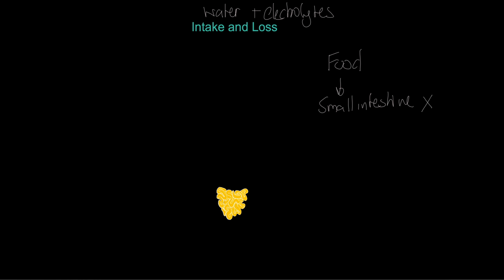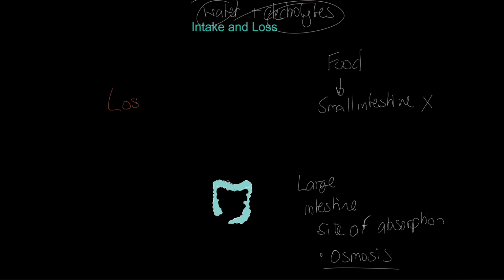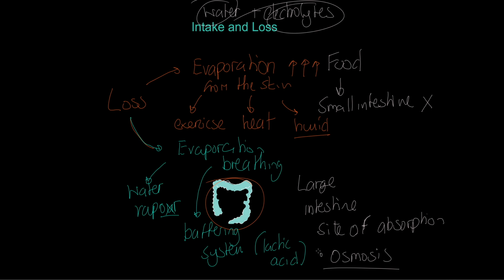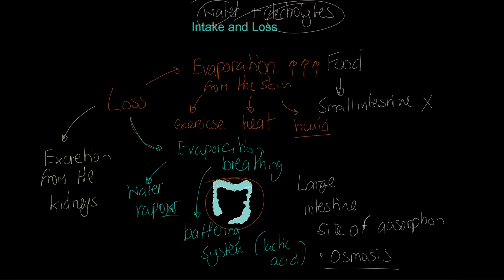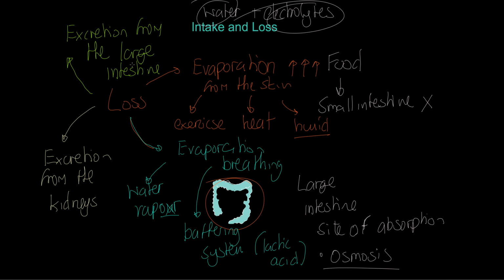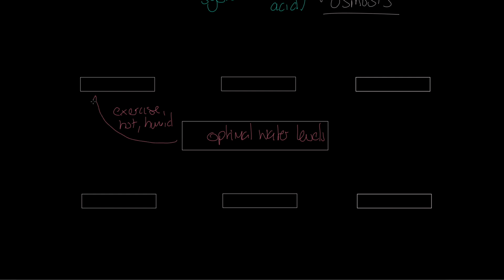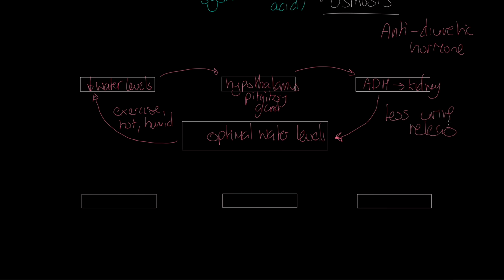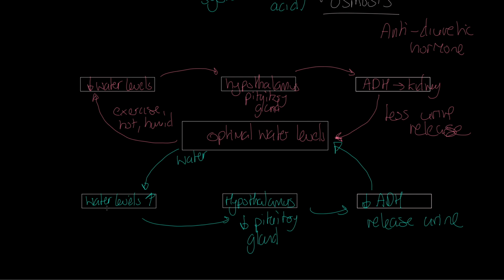IB Sports, exercise and health science 2024: Intake and loss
Physical Education and Sport teaching is our speciality! This video, all about intake and loss, is for the brand new IB: Sports, exercise and health science course (launching in August 2024 on TheEverLearner.com).

Feedback and comments welcomed please :)